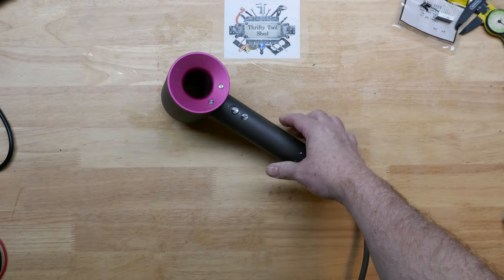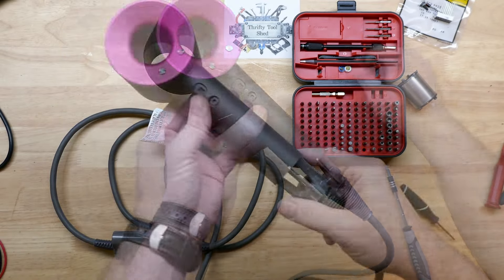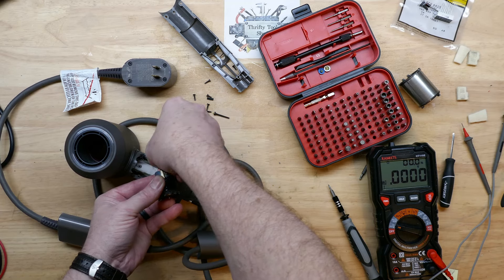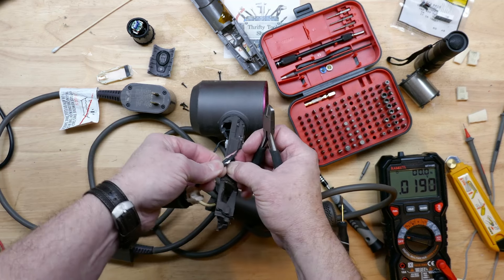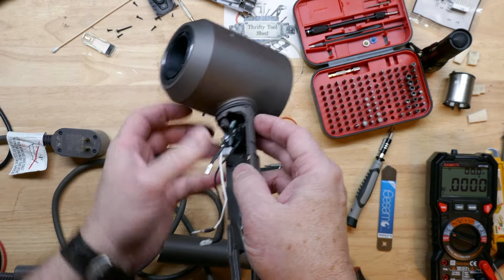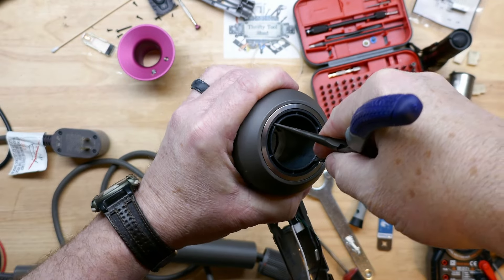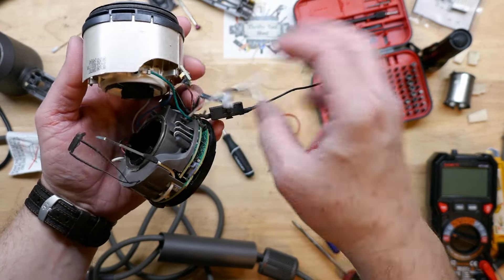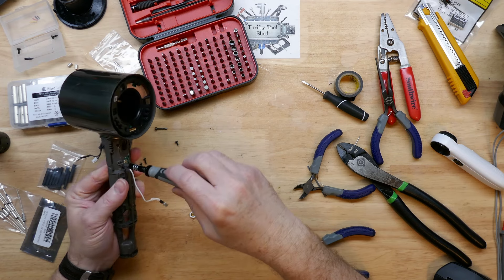Dyson HD01 Hair Dryer Disassembly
In this video we take time to show a lot of the detailed disassembly of the Dyson HD01 Hair Dryer. This video is recorded with better resolution than previous repair videos and will be my go to for disassembly. I will also upload a Reassembly video after the Dyson HD01 Hair Dryer Repair #3 video. I will also have a video looking inside of the filter on the Dyson cord called "What's inside of the Dyson Mystery Box?" and I will also take time to look at the GFCI as well in that video. Hope you find these videos helpful or at least interesting.

200MHZ Rigol DS1202Z-E scope if needed

0-60V 0-5A Power Supply if needed

150W Load Tester if needed